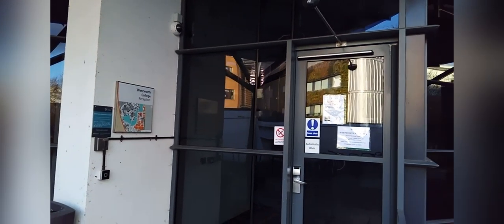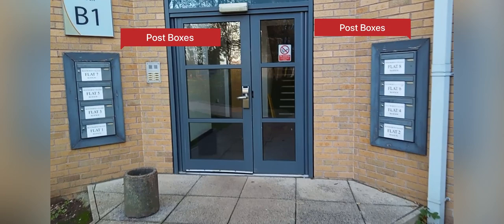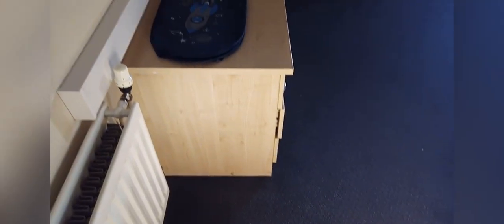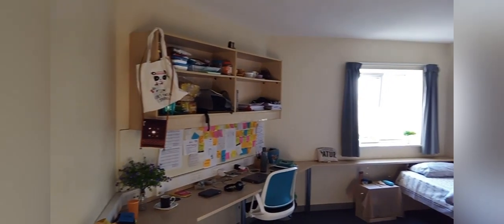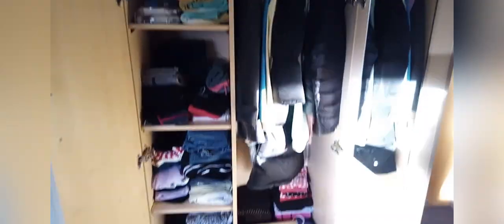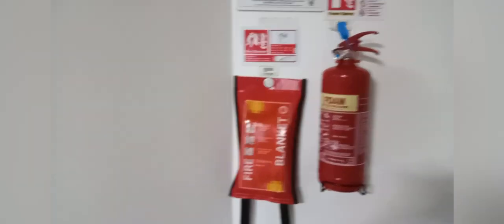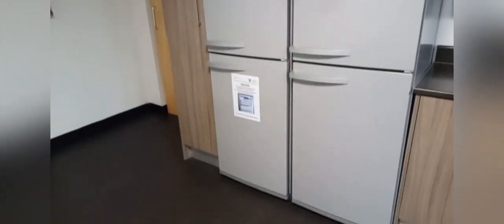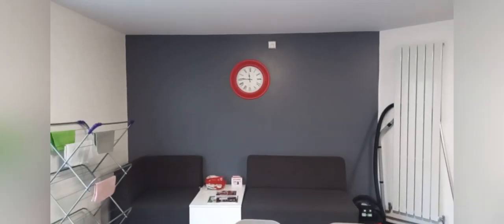A tour of Wentworth accommodation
Rithika shows us what Postgraduate accommodation is like at the University of York.

0:00 Introduction
0:23 Reception
1:30 My room
3:08 Communal areas
4:04 Graduate Common Room (GCR)
4:33 Conclusion